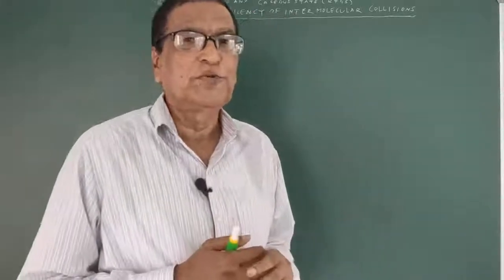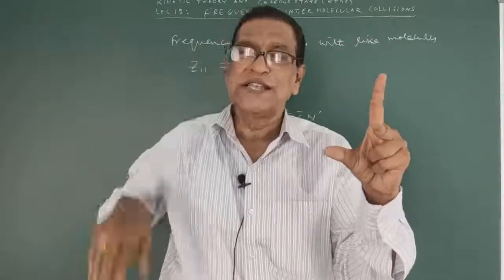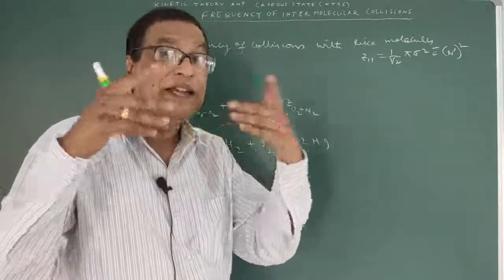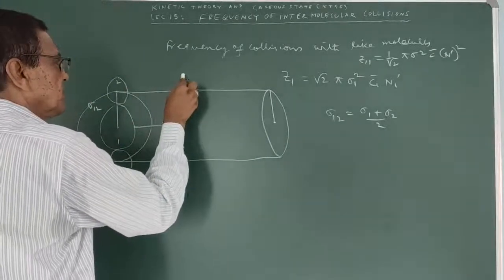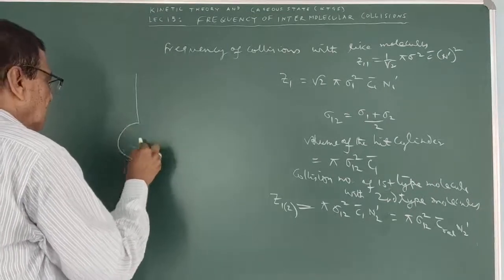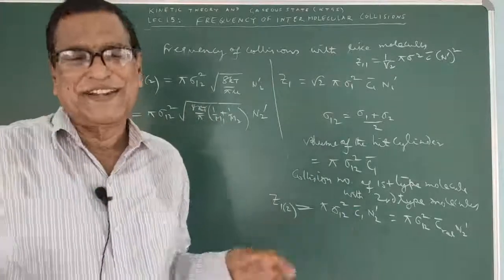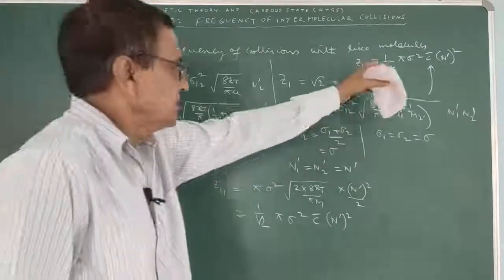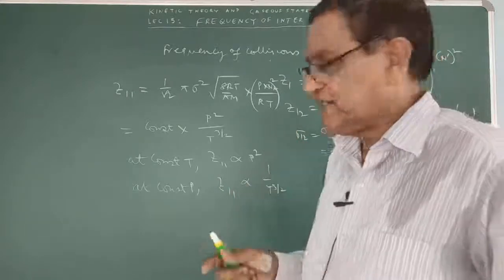KTGS _ Frequency of collisions with like molecules and with unlike molecules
Descriptions: This video lecture contains the formulation of frequency of collisions between like molecules and also between unlike molecules. It is  shown how the expression of frequency of collisions between unlike molecules can be converted into the expression for like molecules.
Mean free path of molecules are expressed also in a mixture of two gases.
Effect of temperature and pressure on the frequency collisions are shown.